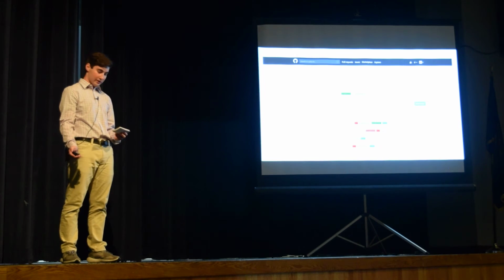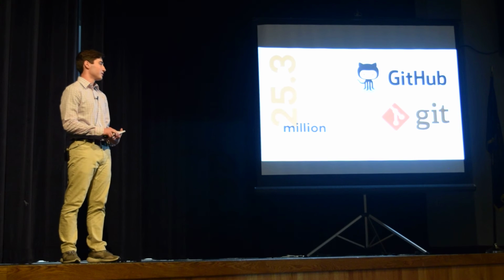Senior Seminar Summer 2018 Luca D